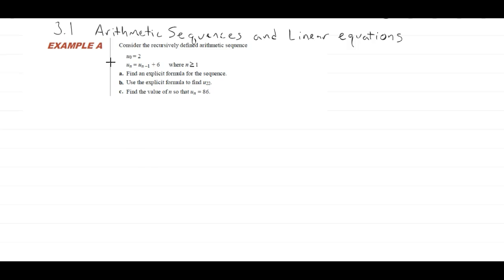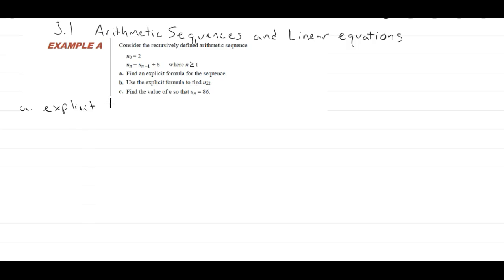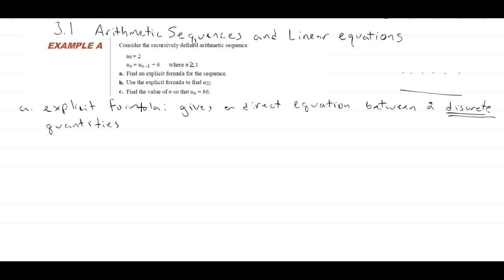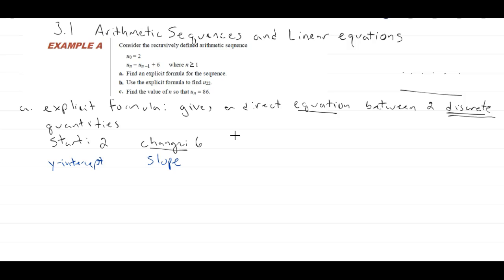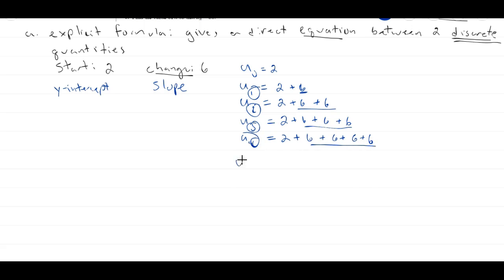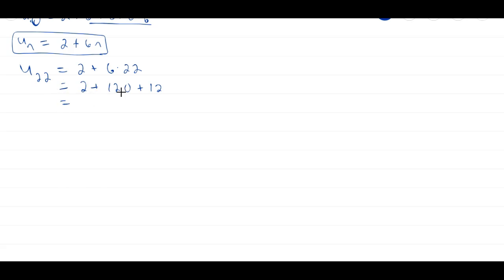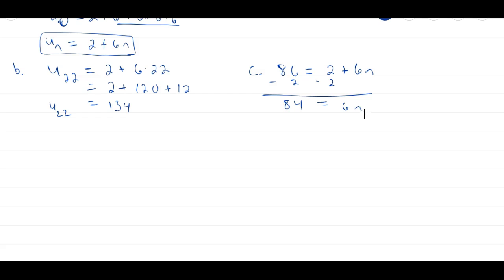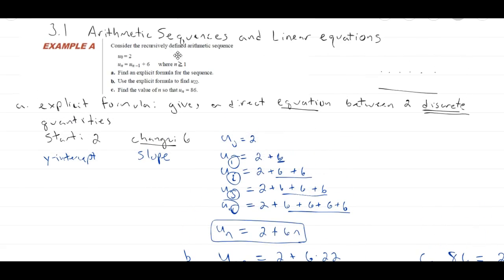Alg 2 3.1 Ex A